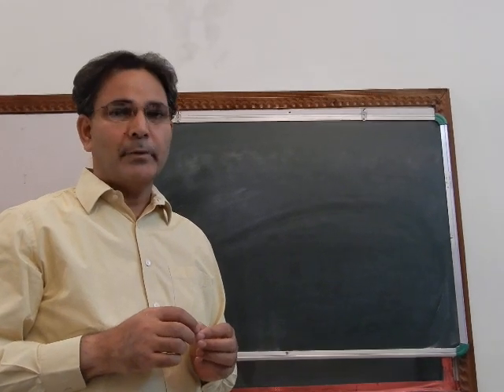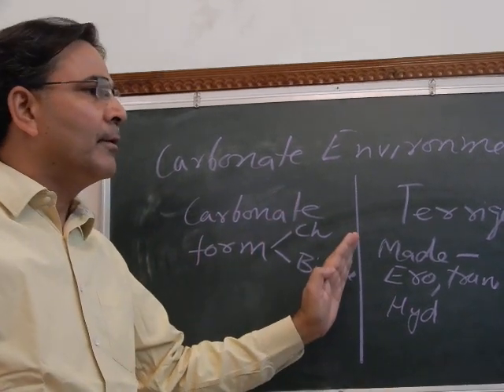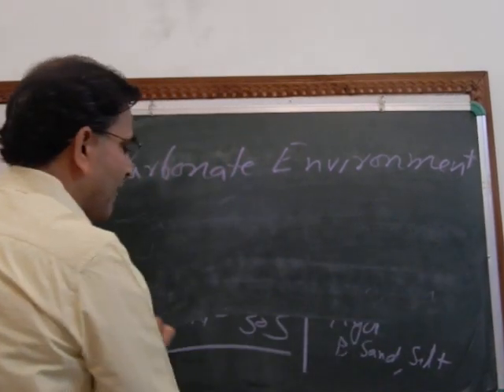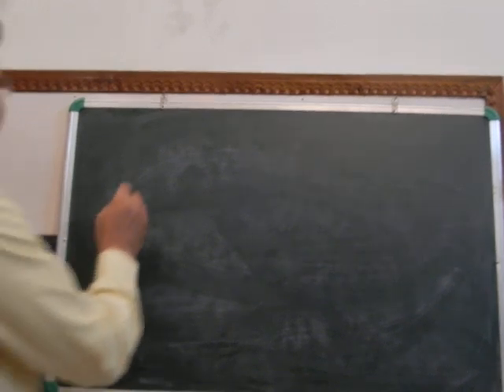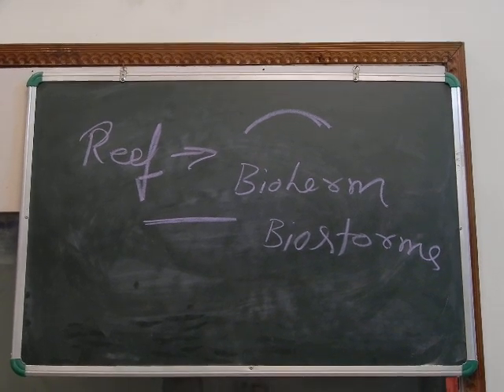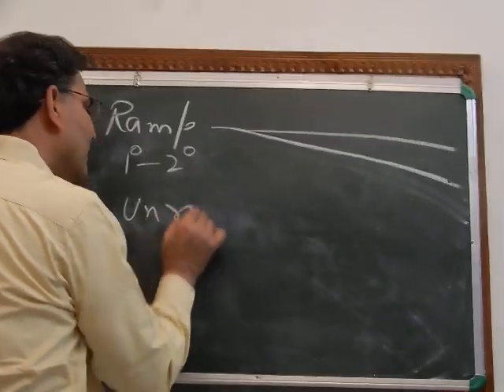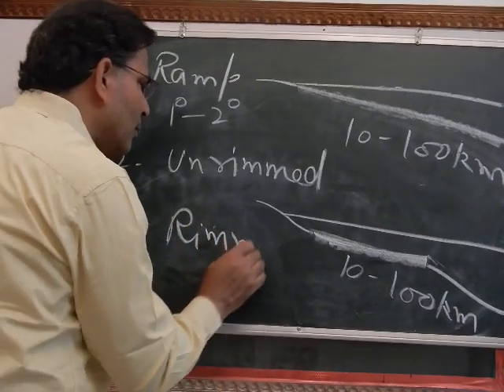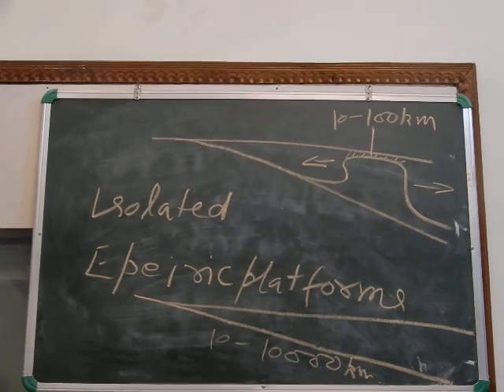Shallow Marine Carbonate Environment, Carbonate Platforms, Prof. D. S. Singh, University of Lucknow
The shallow marine Carbonate Environment is very important for the formation of non clastic sedimentary rocks. The carbonates cover about 1/10th of the total sedimentary shells on the earth. The limestones and dolostones are important carbonate rocks.